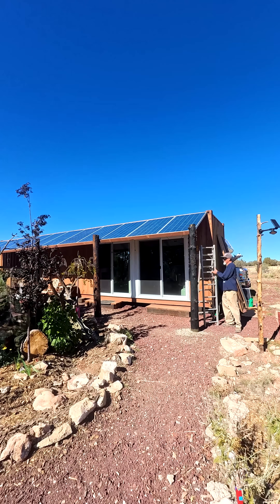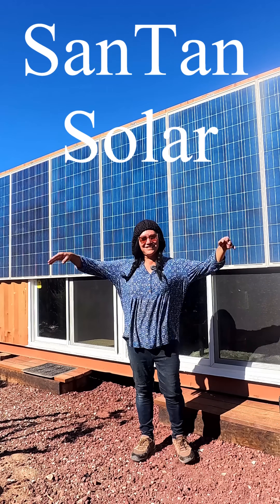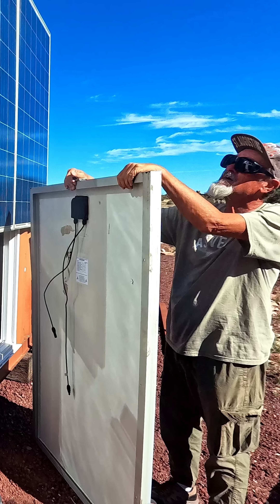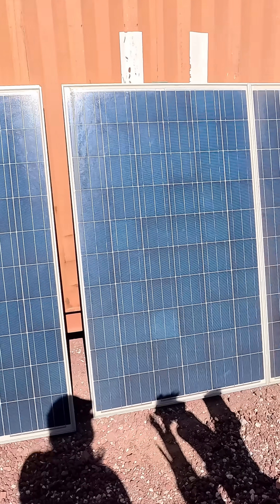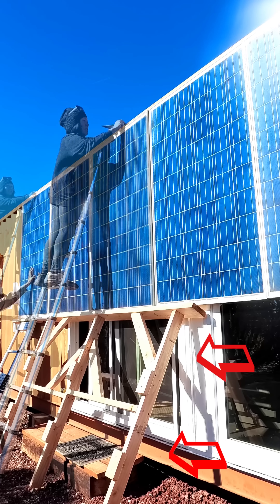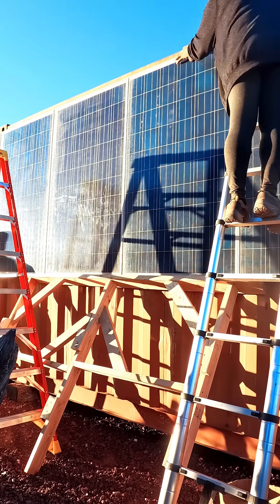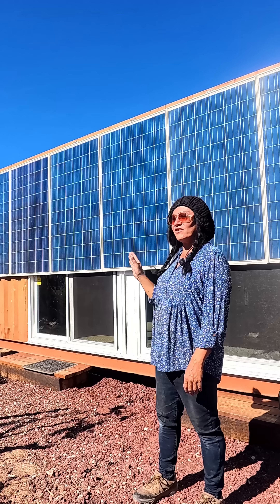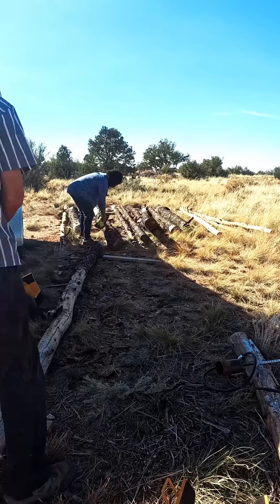Building A Solar Shade Structure for Shipping Container Home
In this particular video I narrate the installation and building of our solar shade structure for the shipping container home